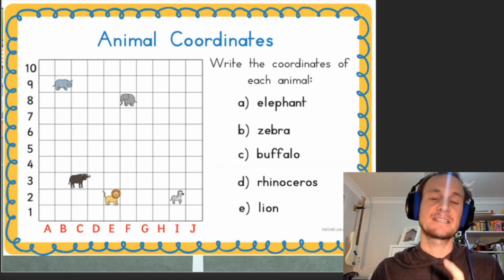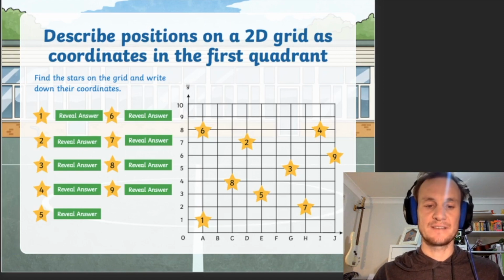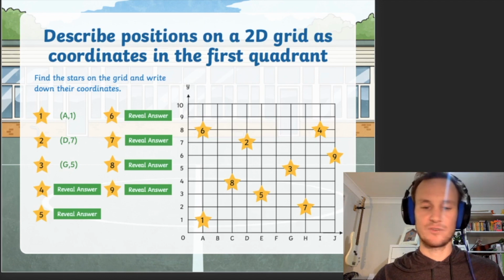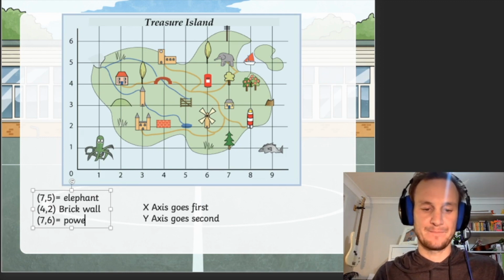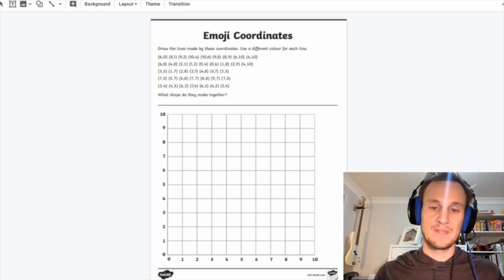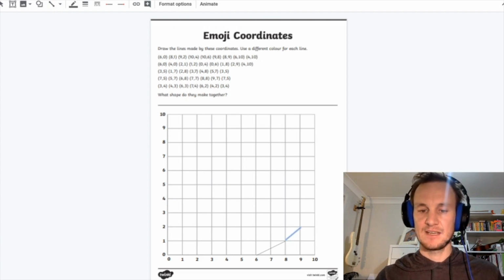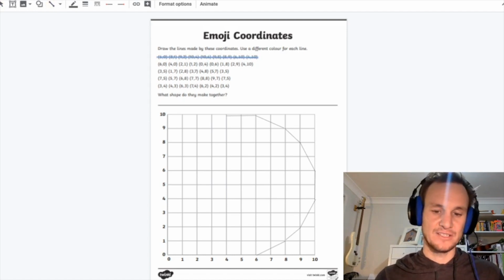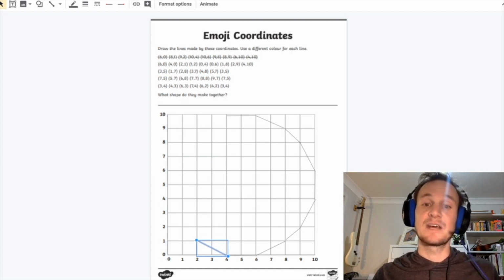Maths- Position (Plotting Coordinates)